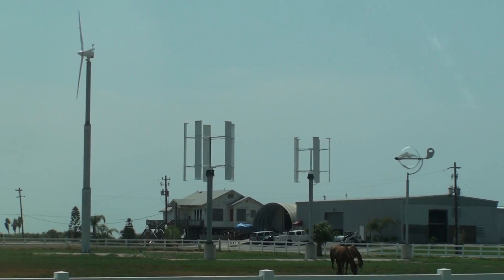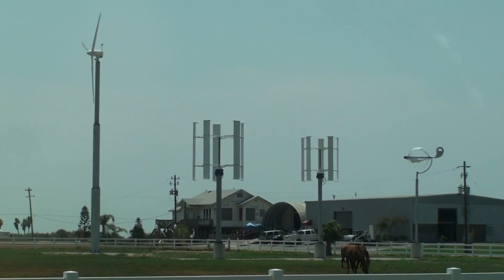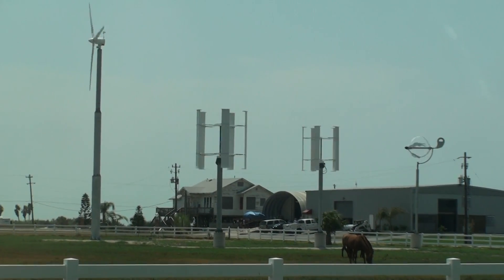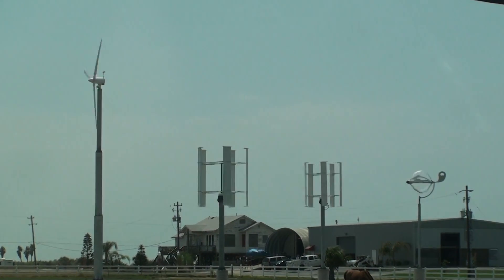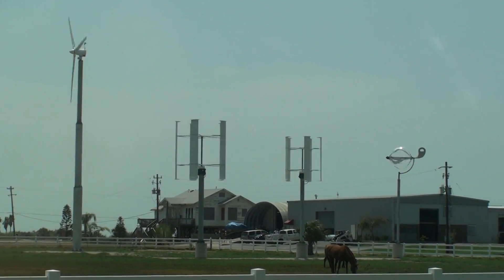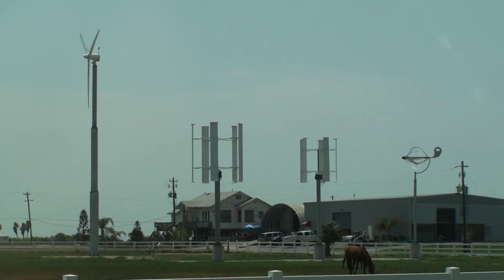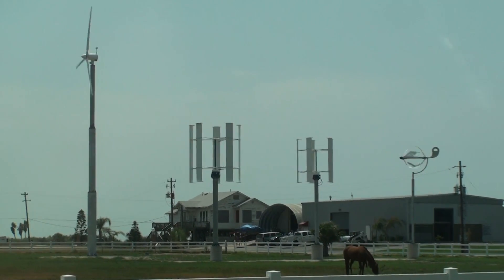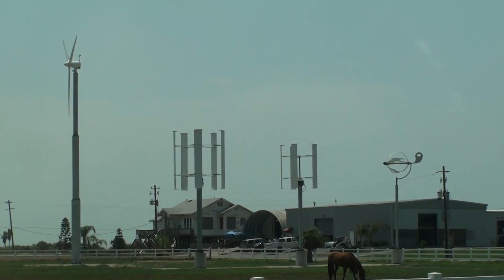Green Energy Testing Wind Mills on Galveston Island TX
Testing Wind Mills on Galveston Island TX shown by Perry Henderson an Austin BROKER and REALTOR at Prudential Texas Realty. This is one of his many Galveston living or living in the city of Galveston tours. This property is not being shown for sale or lease but rather Perry's way to show you the Galveston Beach Front living lifestyle near one of his listings. When you select your Austin REALTOR, the right REALTOR, like Perry Henderson and the Live Well Team, we're here to help and never to busy for you or your referrals.